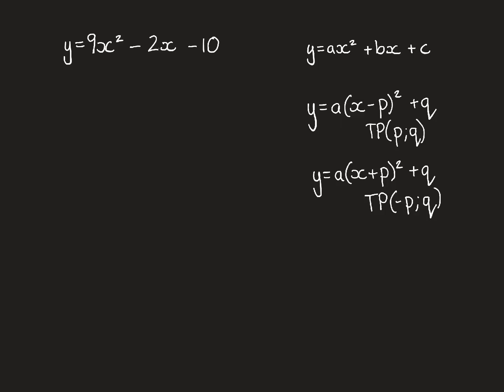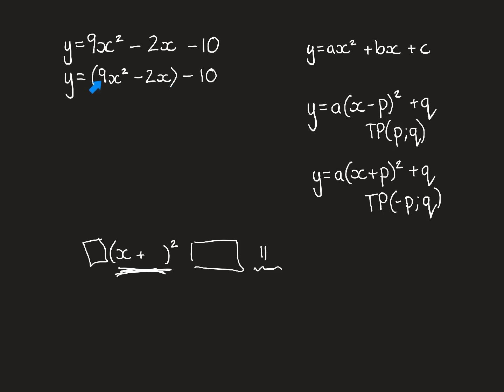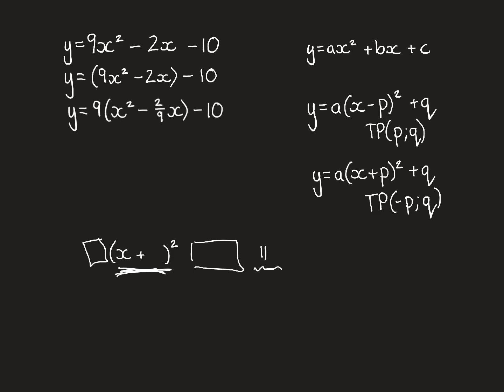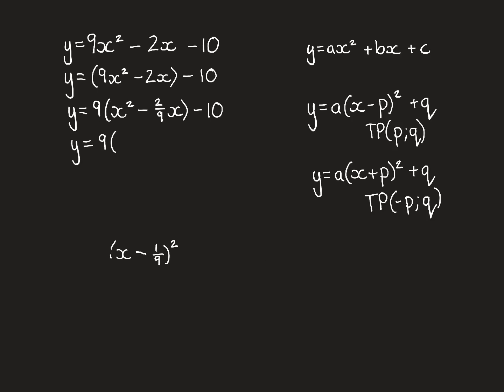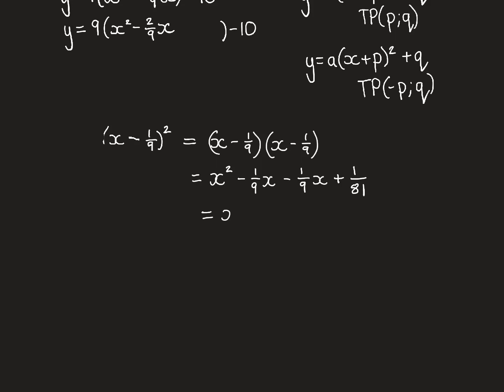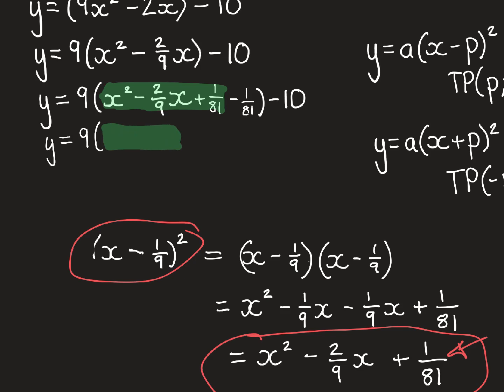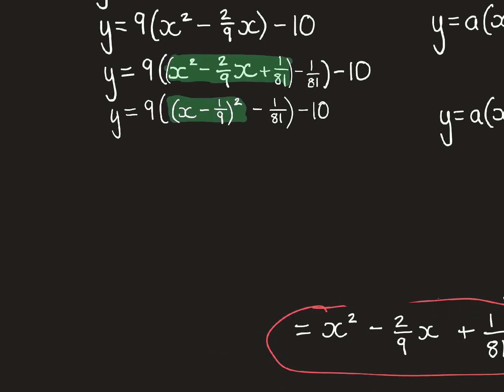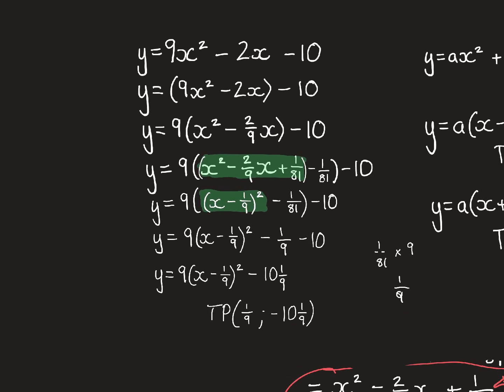Quadratic Standard Form to Turning Point Form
How to change from the standard form of a quadratic function, to the turning point form by completing the square.